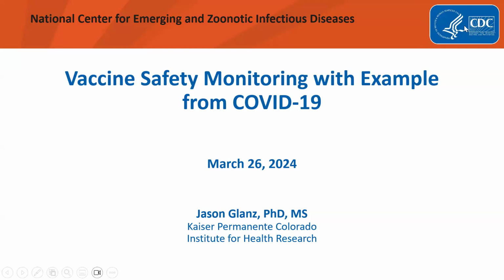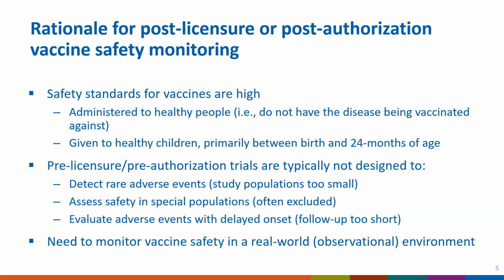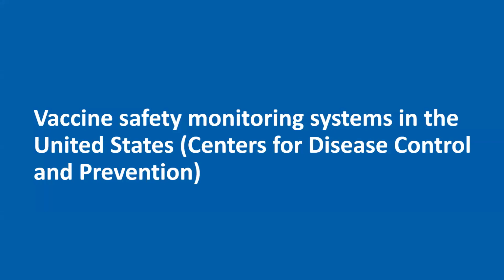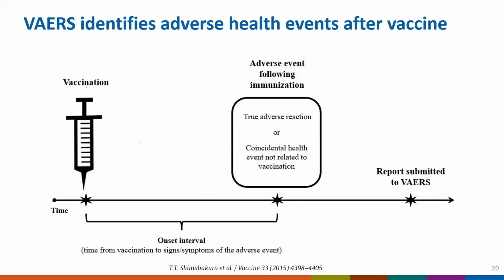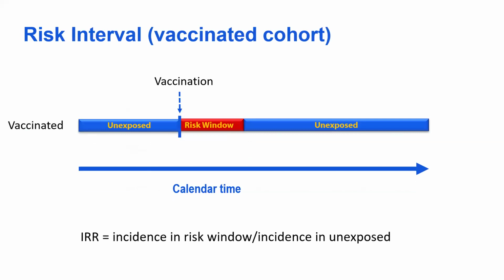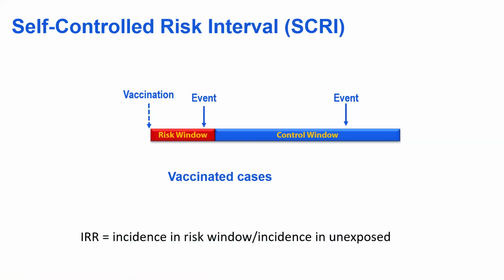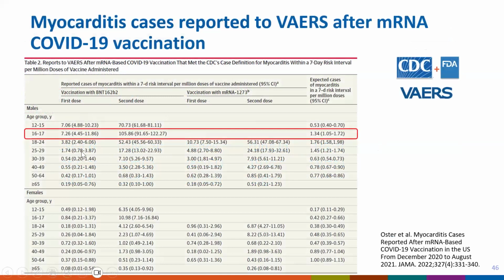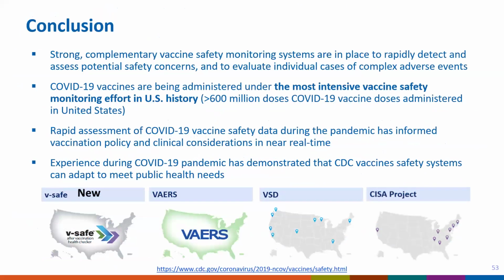Vaccine Safety Monitoring in the United States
Jason M. Glanz is a Senior Investigator at the Institute for Health Research and an Associate Clinical Professor of Epidemiology in the Department of Epidemiology at the University of Colorado School of Public Health. Dr. Glanz's research focuses on vaccine safety, vaccine acceptance, substance use and overdose prevention.
Dr. Glanz earned his Master of Science degree in biostatistics from the University of Massachusetts Amherst and completed his doctoral training in epidemiology at the Colorado School of Public Health. He is a principal investigator for the Vaccine Safety Datalink (VSD), a nationwide Centers for Disease Control and Prevention-funded project that examines the safety of vaccines and leads research efforts to develop risk communication tools to reduce parental vaccination concerns. He also conducts observational studies to assess the risks of opioid use and interventions to minimize overdose risk.